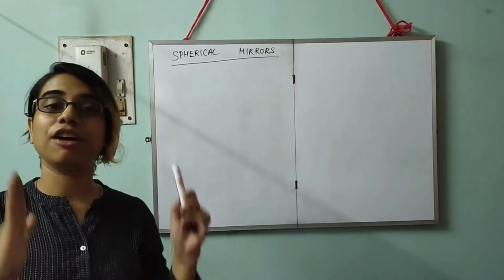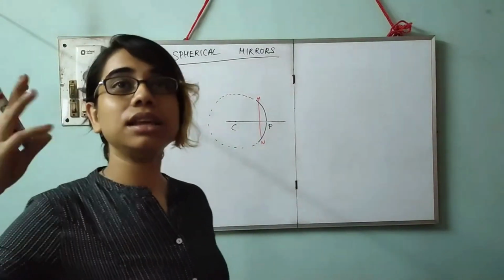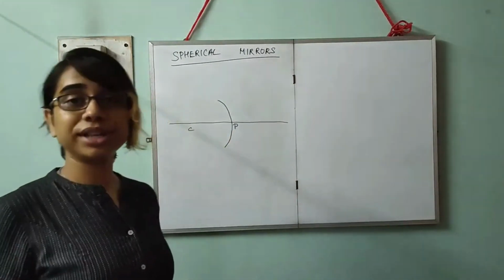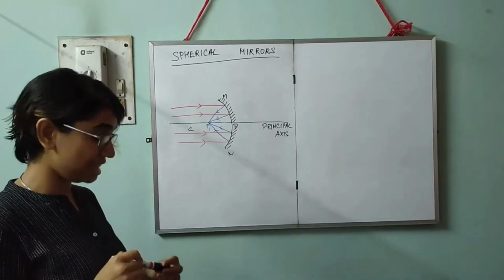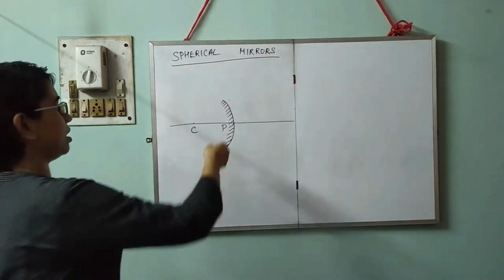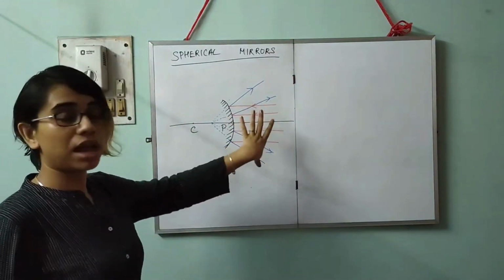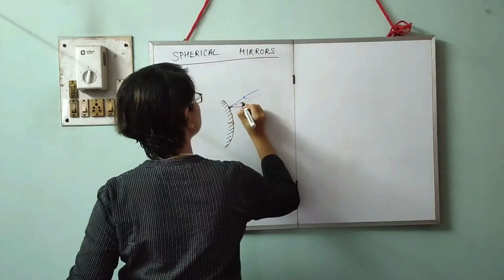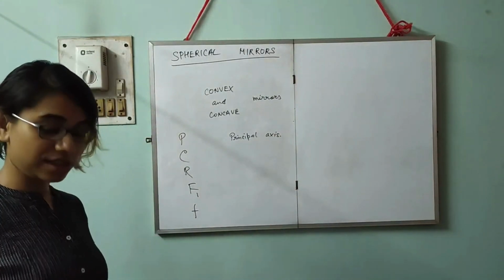Physics - SPHERICAL MIRRORS @simplysciences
Welcome to our @simplysciences tutorial on Spherical Mirrors.

spherical mirrors are a fascinating topic in physics that involves the study of curved mirrors and their optical properties.

In this description, we will explore both concave and convex spherical mirrors.

Concave Spherical Mirrors:

Definition: Concave mirrors are mirrors with a curved reflective surface that bulges inward, resembling a hollow or "cave-like" shape.

Focal Point and Focal Length: The concept of the focal point (F) as the point on the principal axis where parallel light rays converge or appear to diverge from after reflection. The focal length (f) is the distance between the mirror's vertex and the focal point. It is half the radius of curvature.

Image Formation: When the object is placed beyond the focal point, a real inverted image is formed between the focal point and the mirror. When the object is placed between the focal point and the mirror, a virtual and upright image is formed.

Ray Diagrams: The three key rays: (a) A ray parallel to the principal axis that reflects through the focal point, (b) A ray passing through the focal point before reflecting parallel to the principal axis, and (c) A ray that strikes the center of curvature and reflects back along the same path.

Applications: For concave mirrors, their use in reflecting telescopes, satellite dishes, and makeup mirrors.

Convex Spherical Mirrors:

Definition: Convex mirrors are mirrors with a curved reflective surface that bulges outward, creating a "bowed-out" shape.

Focal Point and Focal Length: The convex mirrors have a focal point (F) and a focal length (f) as well. However, in convex mirrors, the focal point is virtual, meaning the rays of light appear to converge behind the mirror.

Image Formation: The convex mirrors always produce virtual, upright, and diminished images, regardless of the object's position.

Ray Diagrams: The ray diagrams for convex mirrors emphasize that the key ray is the one that is incident on the mirror parallel to the principal axis and reflects away from the focal point.

Mirror Formula and Magnification: The mirror formula relates the object distance (u), the image distance (v), and the focal length (f) of the mirror. The formula is given by 1/f = 1/v + 1/u. The concept of magnification (m), which is the ratio of the image height to the object height. Calculate magnification using the formula m = -v/u.

Applications: For convex mirrors, its used as rear-view mirrors, security mirrors, and in curved mirrors at intersections to increase visibility.

Get ready to boost your confidence, enhance your problem-solving abilities, and excel in your physics studies.

Let's dive in and explore the world of physics together!

Cheers!!